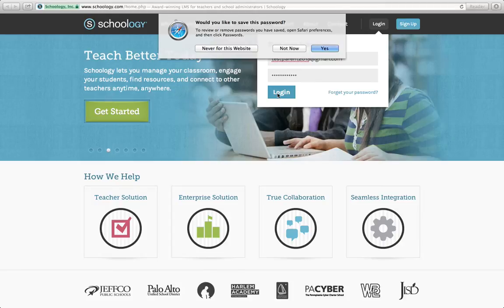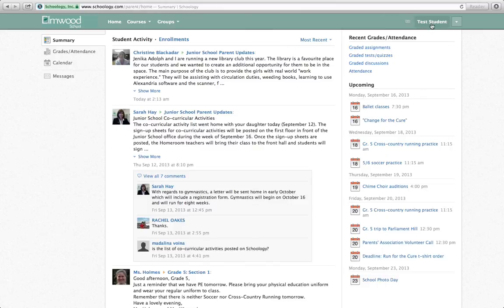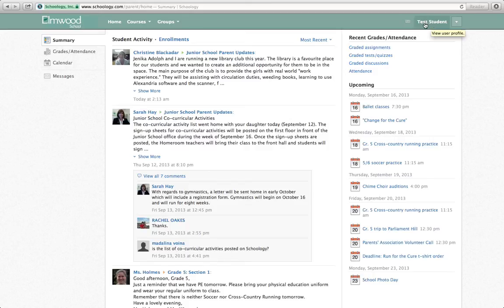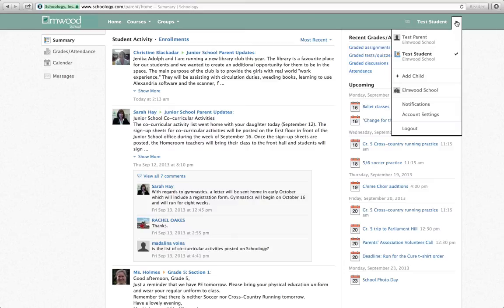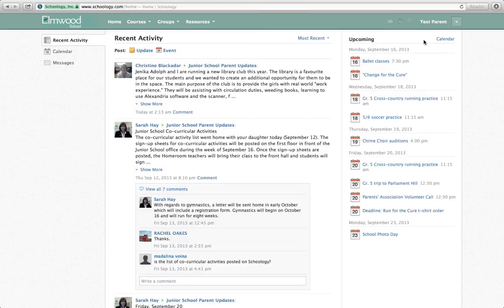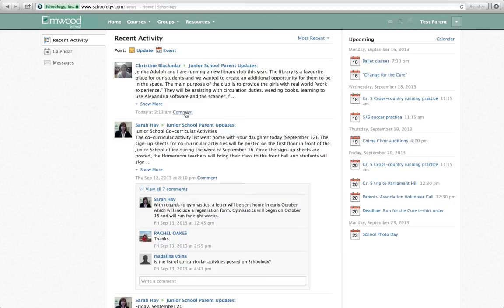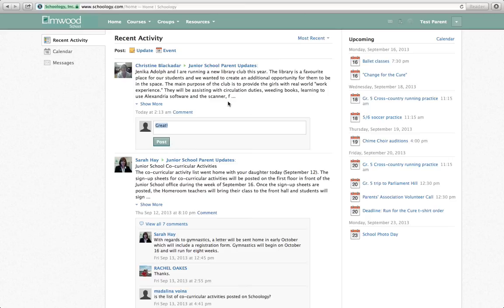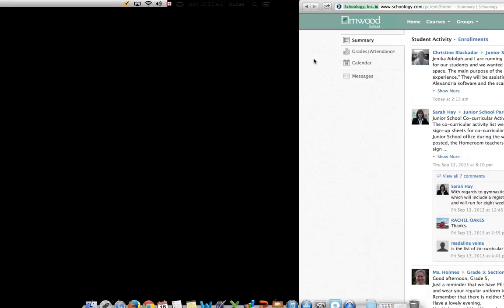How to comment on things within Schoology as a Parent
This video will show you how to comment on posts within Schoology as a parent.